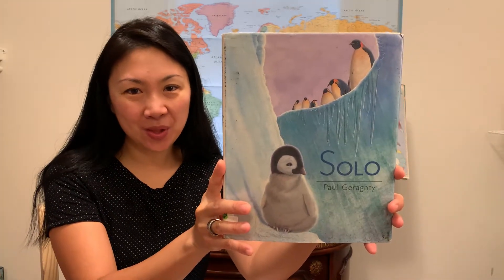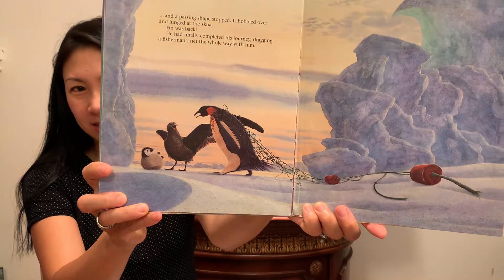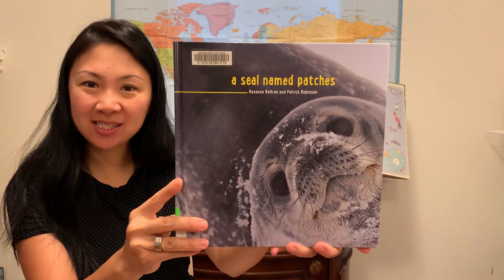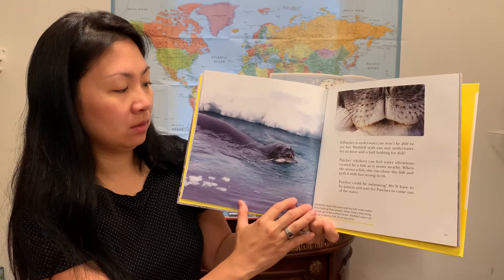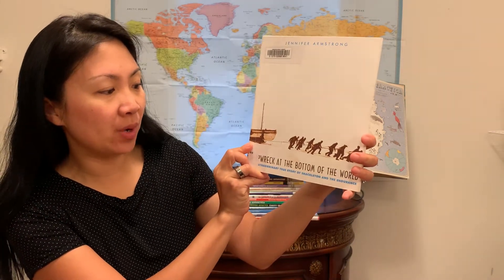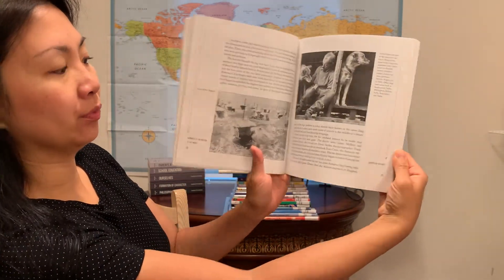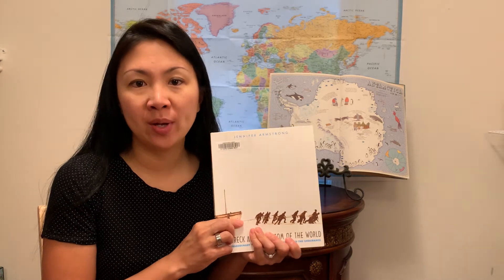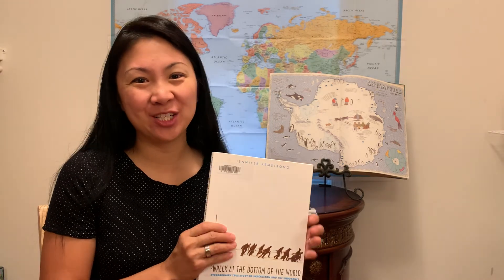Best Books to learn about Antarctica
Best Book for Preschool/Kindergarten:

Best Book for Elementary:
-A Seal Named Patches

Best Book for Late Elementary and up:
-Shipwreck at the Bottom of the World